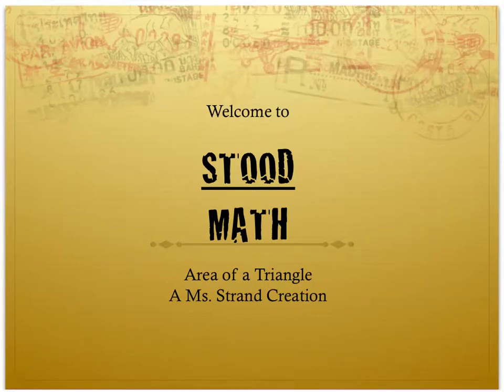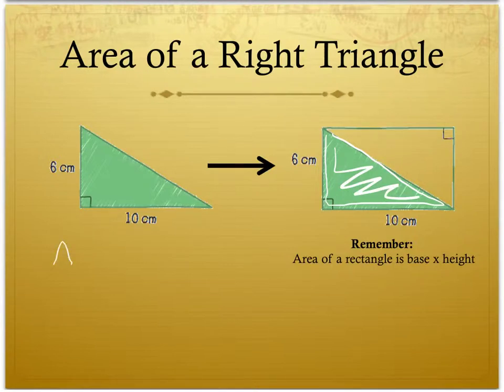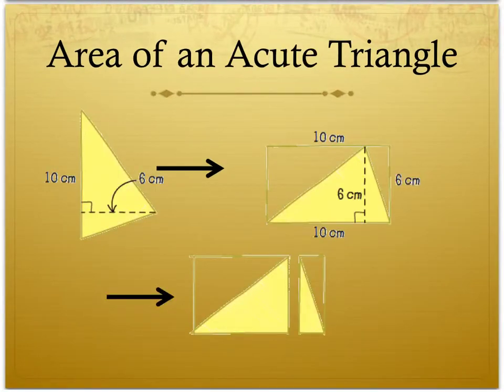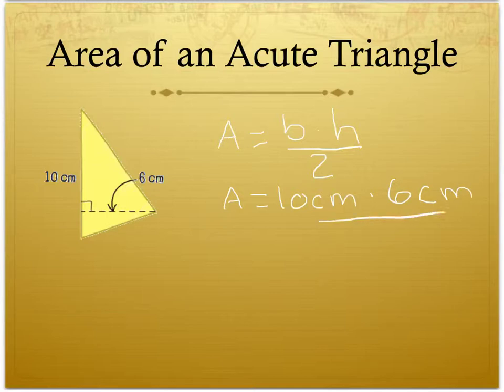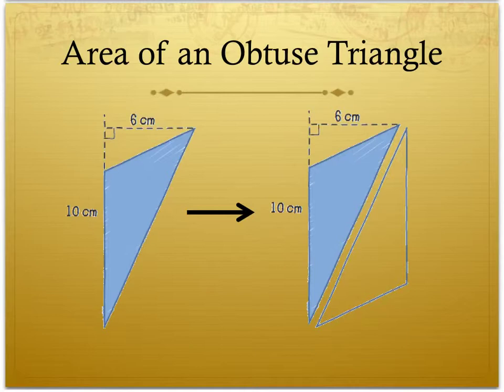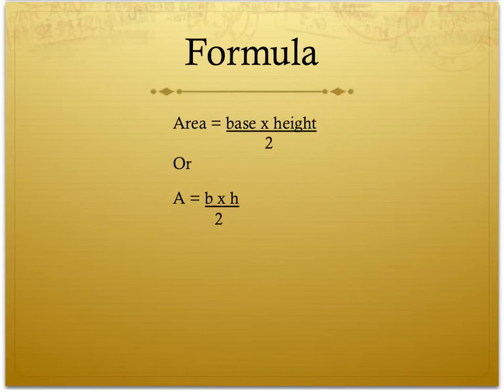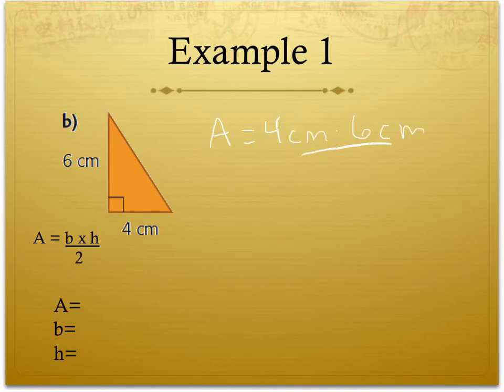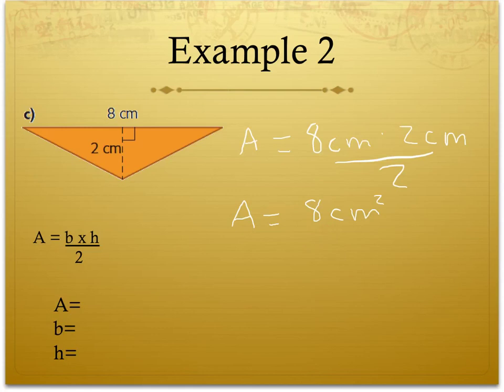Math Understood: Area of a Triangle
Video includes an explanation of how to calculate the area of a triangle (right, acute, obtuse). Examples are included with solutions.